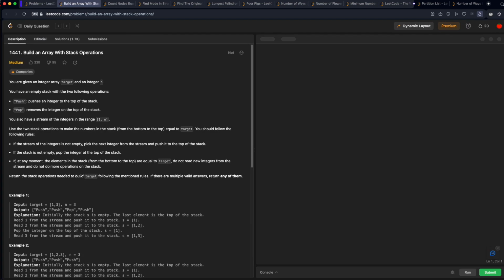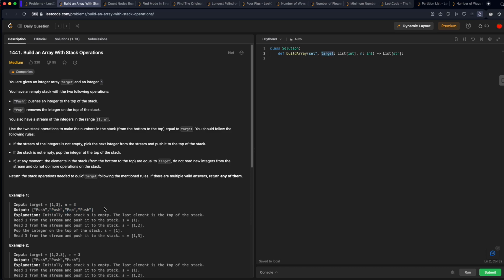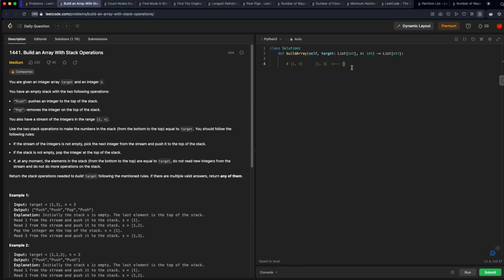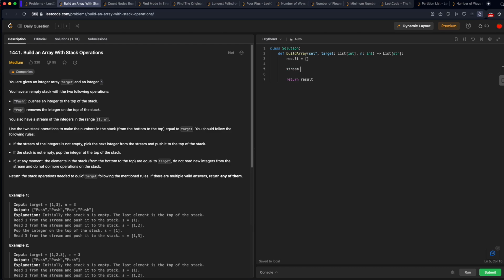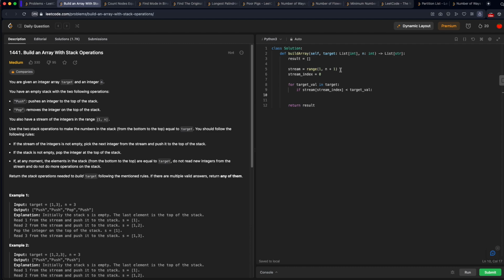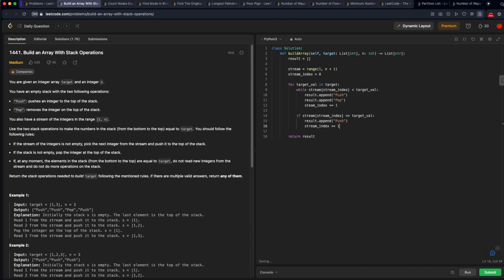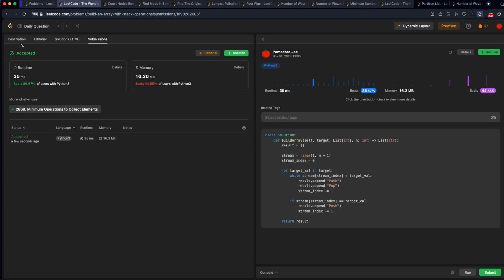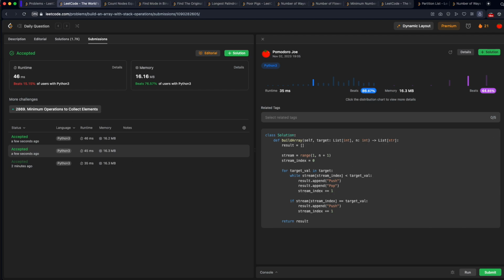Pomodoro Joe - LeetCode 1441 - med -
LeetCode - 1441. Build an Array With Stack Operations